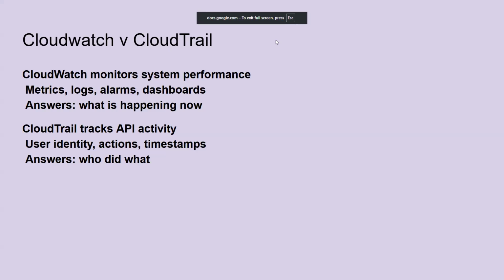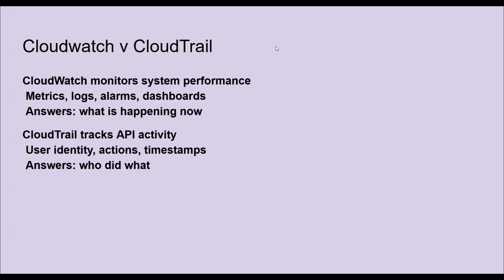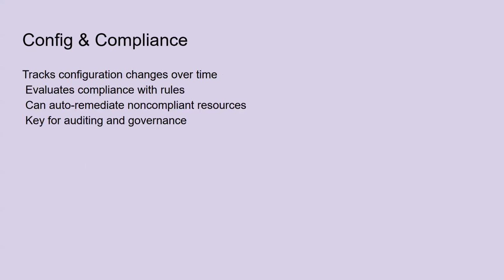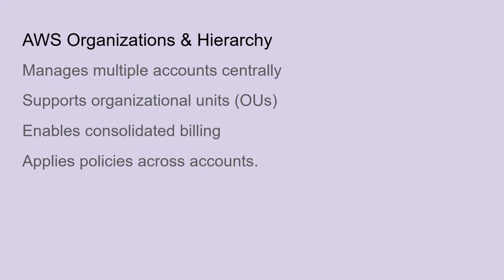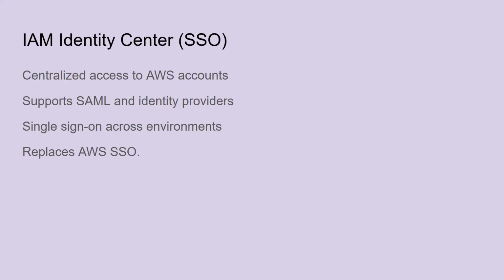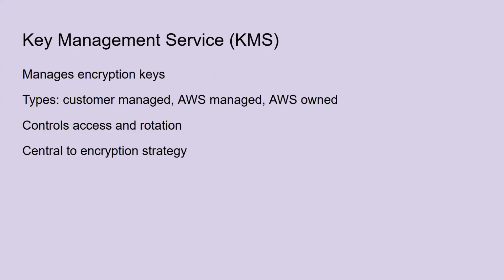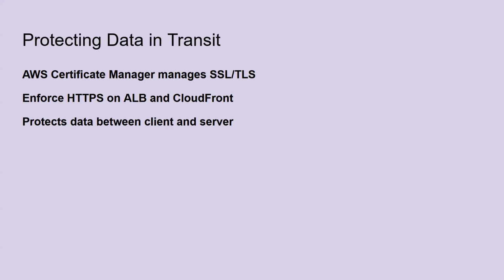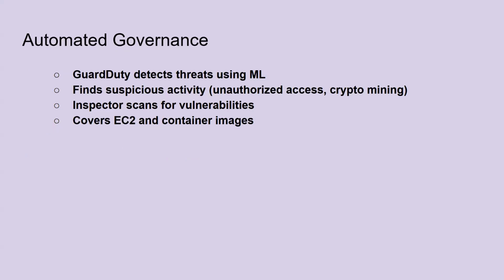Overview of AWS Security